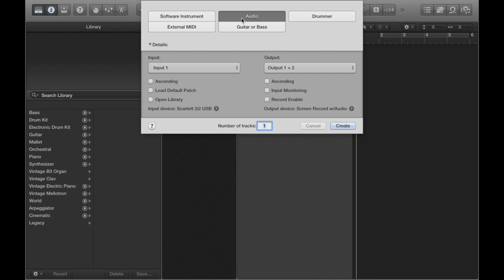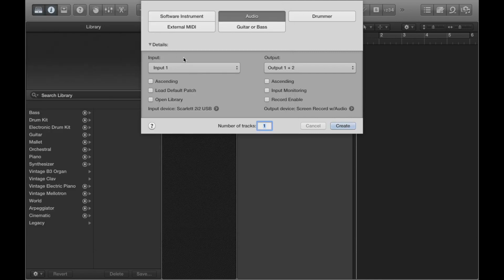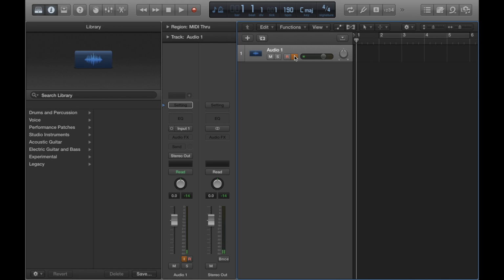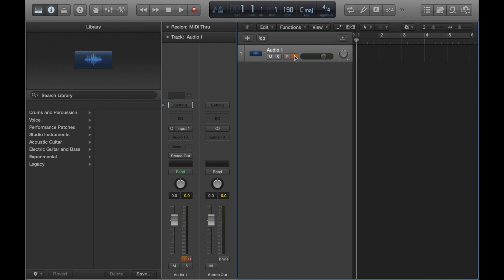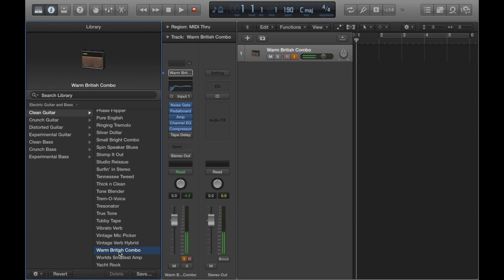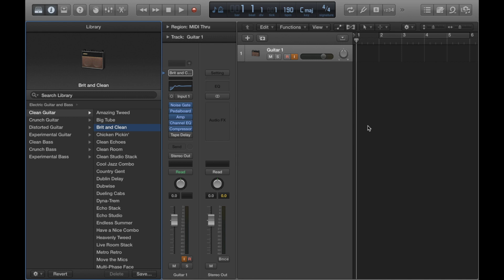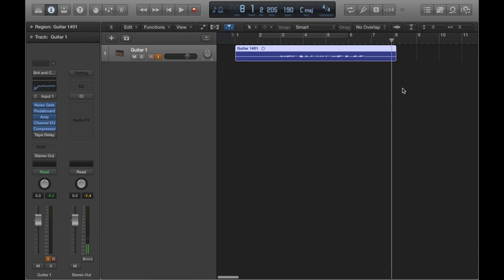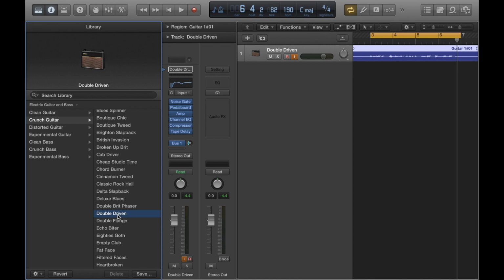Setting up direct guitar/bass recording – Logic Pro X tutorial